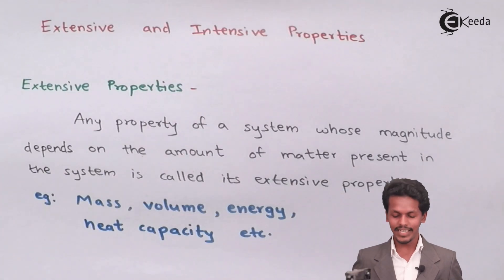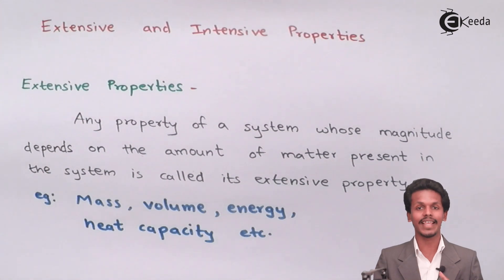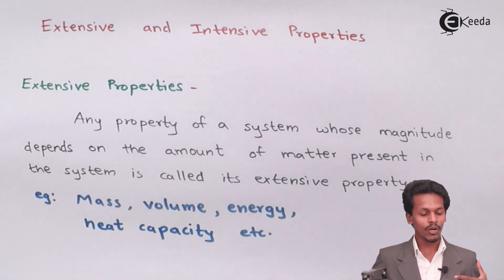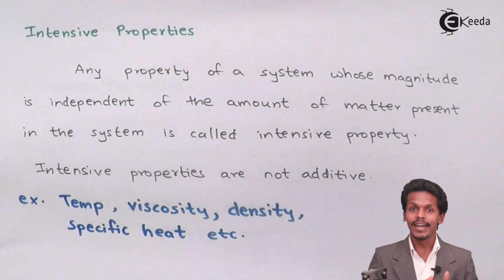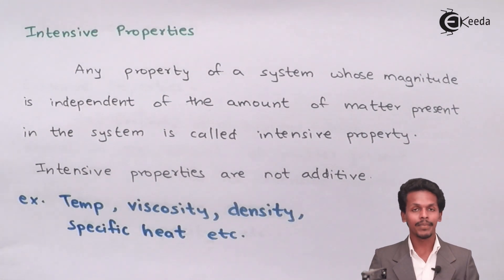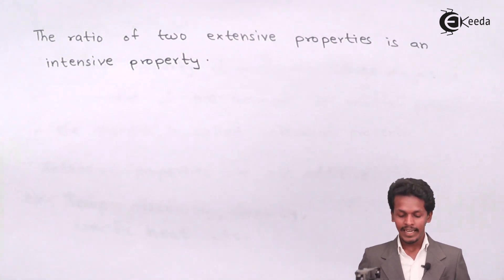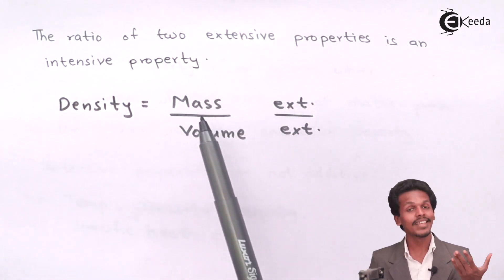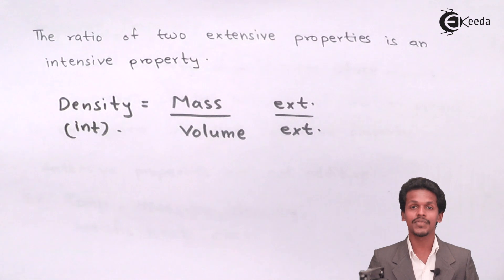Extensive and Intensive Properties - Chemical Thermodynamics - Chemistry Class 12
Extensive and Intensive Properties Video Lecture on Chemical Thermodynamics  chapter of Chemistry Class 12 for HSC, IIT JEE, CBSE & NEET.

Happy Learning : )